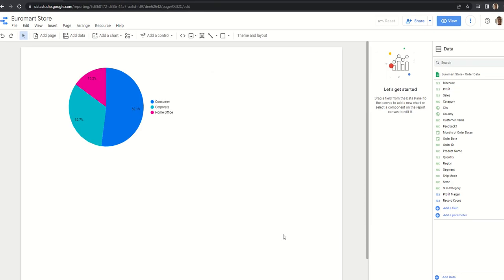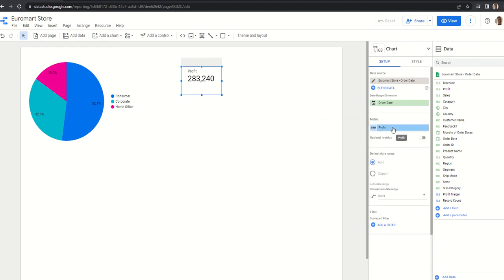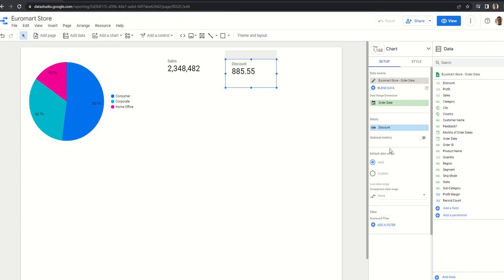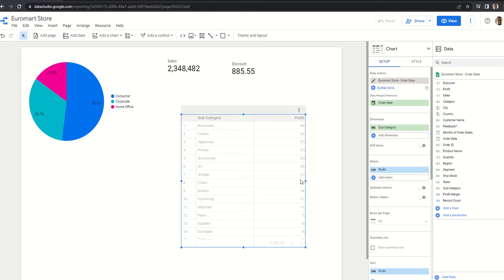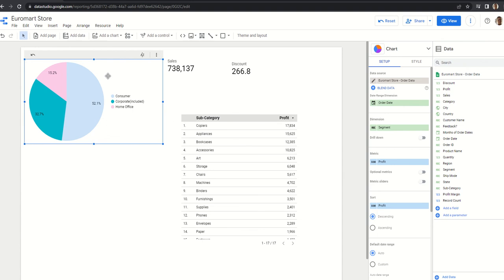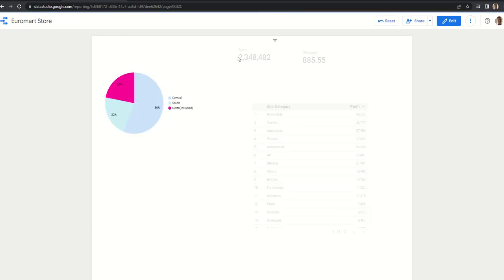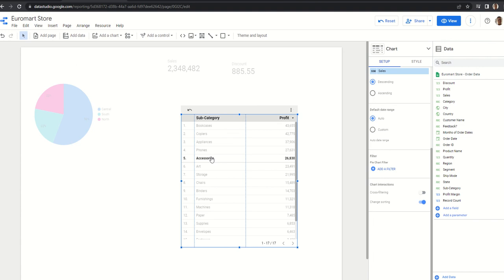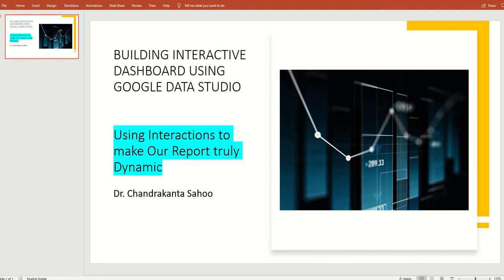27 Dashboard Visualization- Using Interactions to make our report truly dynamic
This lesson helps us learn how to use interaction to make our report more dynamic.